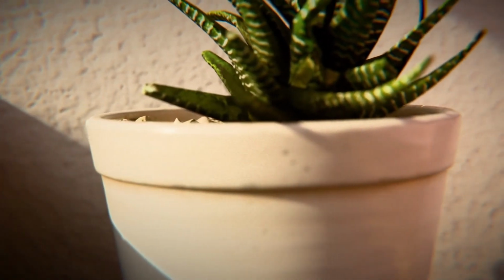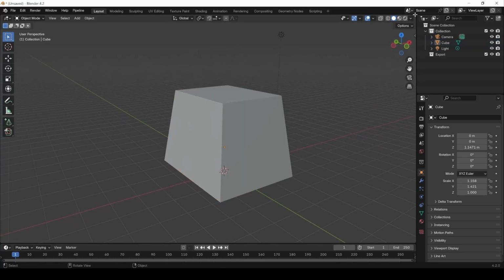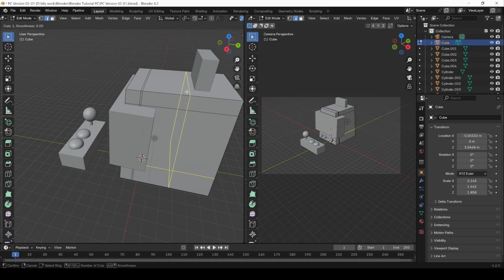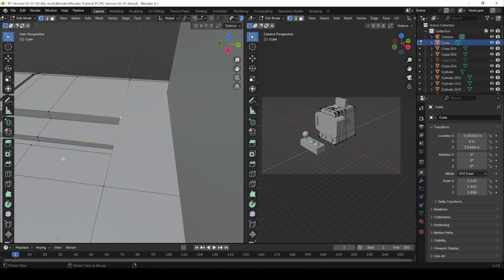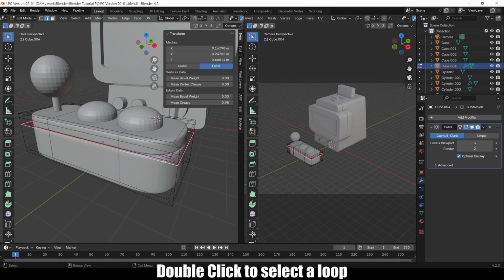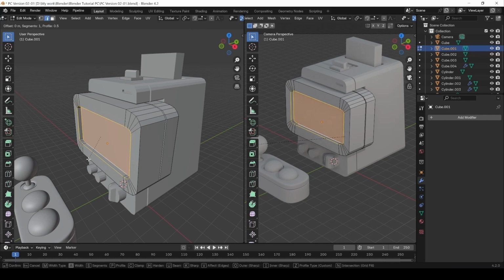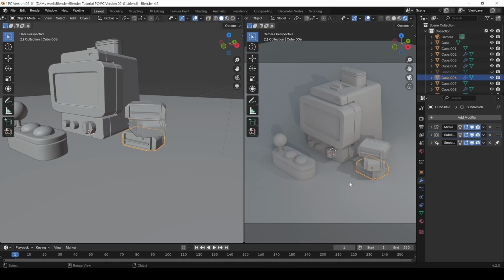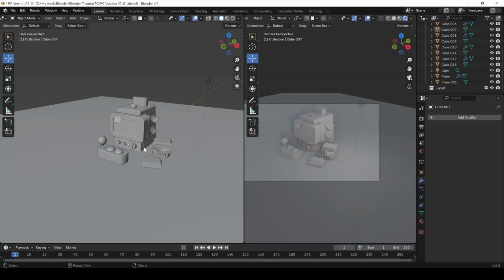Ultimate Beginner Guide for Modeling - Zero To Hero Series - Blender Tutorial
Blender Tutorial series : HOW To model anything and how to use Modifiers and most used tools in blender .
In this tutorial series in blender, we’ll be creating a  PC model while learning the fundamental pillars of 3D design!
In this video, we'll cover the essentials, including:

Navigating the Viewport
- Understanding the User Interface (UI)
- Moving, Rotating, and Scaling Objects
- Basic Editing and Modeling Techniques
- ALL Editing Tools
- Most used Modifiers

Whether you’re just starting out with Blender or looking to strengthen your 3D skills, this tutorial will give you the foundation you need to create and edit objects with ease. Let’s dive into 3D modeling together!

Chapters :
0:00 - 0:40 - Introduction
0:40 - 3:48 - Viewport & UI
3:48 - 6:41 - Navigation in 3D Viewport
6:41 - 8:47 - Moving & Rotating & Scaling
8:47 - 14:44 - Creating & editing meshes
14:44 - 31:46 - Blocking phase
31:46 - 59:02 - Modeling The PC
59:02 - 1:25:28 - Modeling the Controller
1:25:28 - 1:59:11 - Finishing the Modeling
1:59:11 - 1:59:34 - Outro